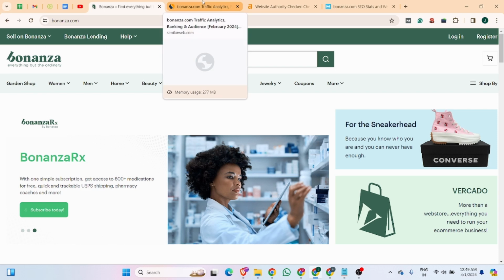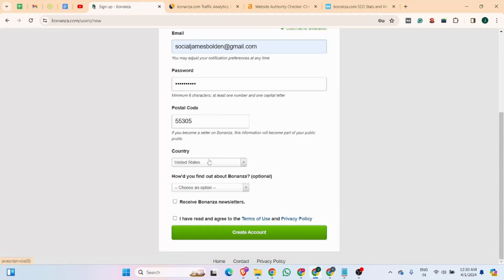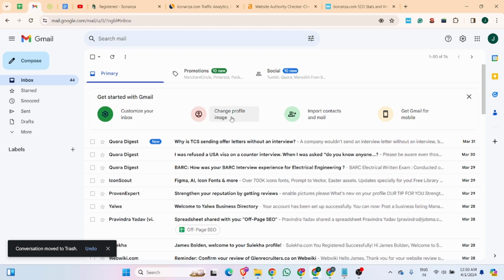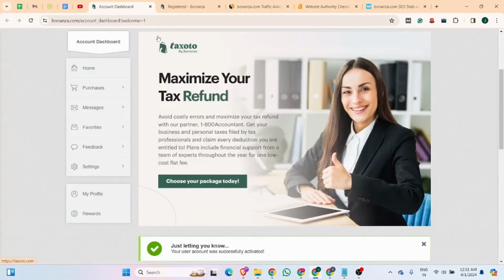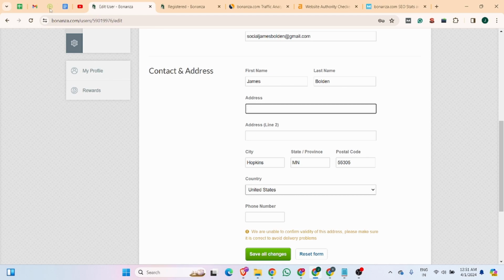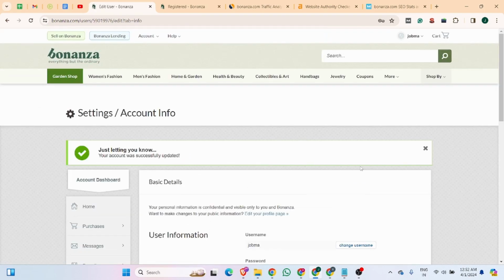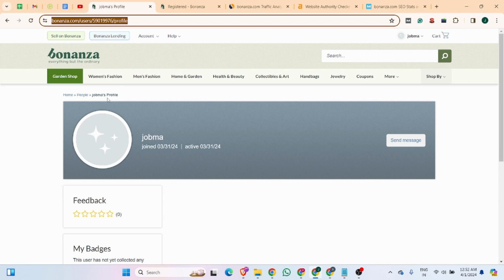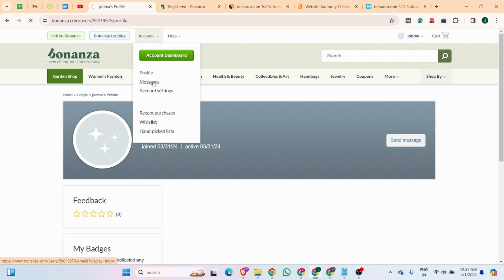81+ DA | High-Quality Profile Backlinks | High Quality Backlinks Instant Approval | 2024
High-Quality Do-Follow profile backlink 2024 | Instant Approval Do follow profile backlinks.

QUERIES    ###

1. High DA PA Do Follow Backlink Strategies
2. Effective Ways to Create Do Follow Backlinks
3. Step-by-Step Guide for Creating Dofollow Backlinks
4. Dofollow  Backlink Building Techniques for High DA PA Sites
5. Top Methods to Get High DA PA Dofollow Social Submission Backlinks
6. Boost Your Website's Ranking with Dofollow Social Submission Backlinks
7. Secrets to Creating High-Quality Dofollow Social Submission Backlinks
8. Mastering the Art of Dofollow  Social Submission Backlink Generation
9. Proven Strategies for Obtaining High DA PA Dofollow Backlink
10. Optimizing Your Website with Dofollow Backlinks for Higher Rankings
11. How to Get Dofollow  Social Submission Backlink Site